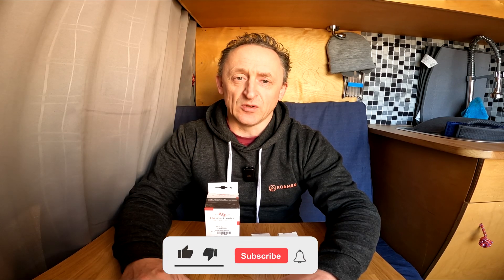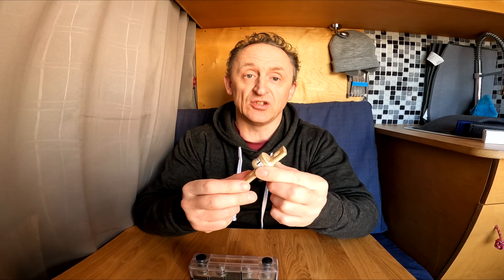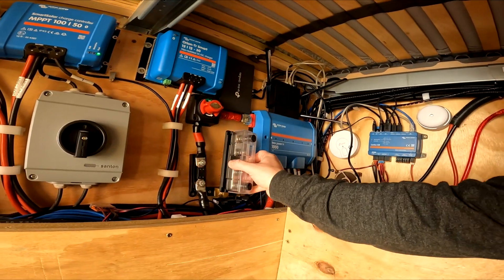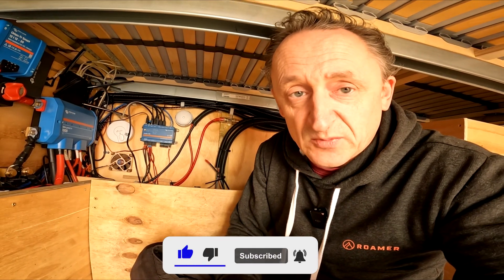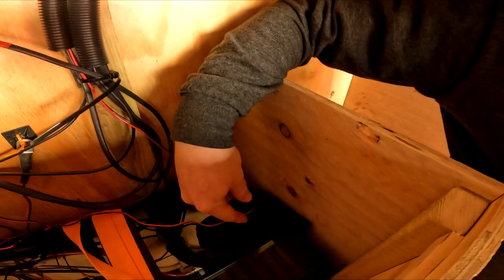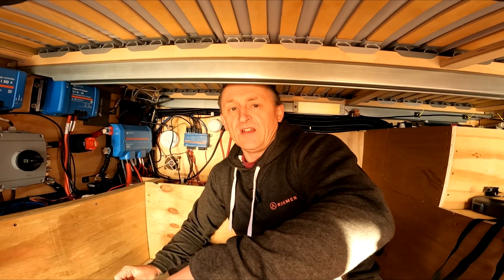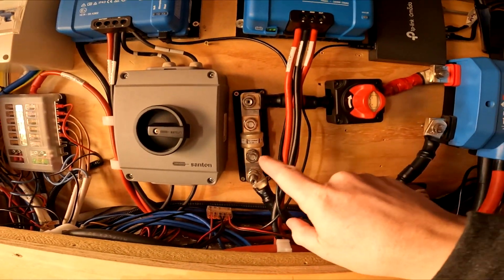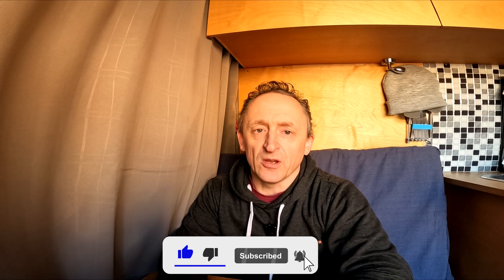WARNING! Is Your Van’s Lithium Electrical System Safe? (T-Fuse Install)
If you're running a lithium battery system in your van, you need to make sure it's properly protected.

In this video, I install a T-Fuse and explain why choosing the right fuse holder is critical for safety.

A bad setup can lead to overheating, electrical failures, or even fires—so don’t skip this step!

⚡ Topics Covered:
✔️ Why correct fuse and holder are essential for van electrical safety
✔️ How to install a T-Fuse in a lithium-powered system

                *Both link and code are required*

• ROGUE ALLOYS! If you are thinking of converting a VAN, just do it. You only live ONCE.

🌟 Thank you watching and for being part of our adventure!

Your support makes these journeys possible, and we can't wait to share more incredible experiences with you.